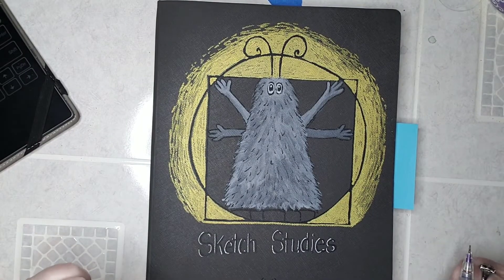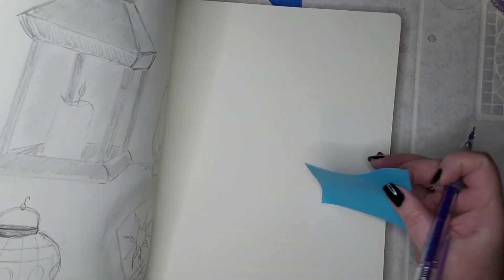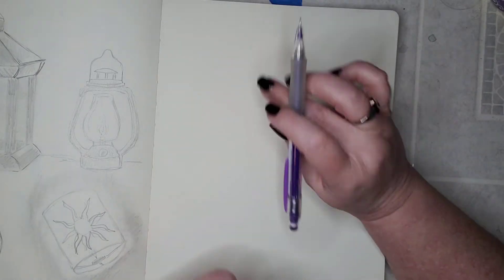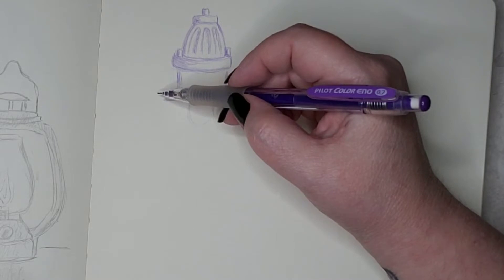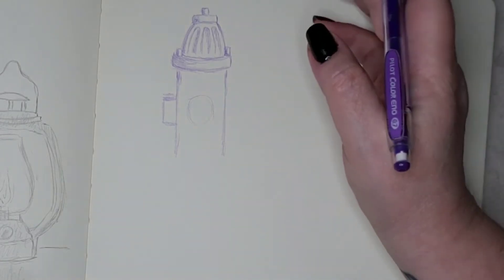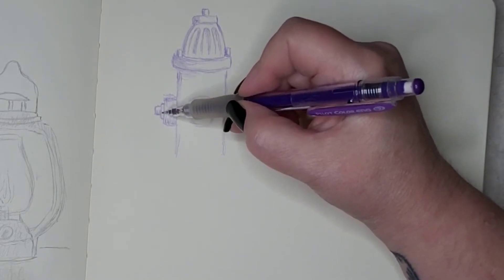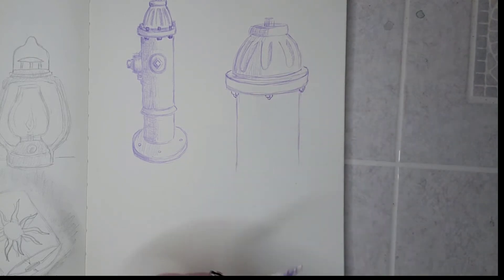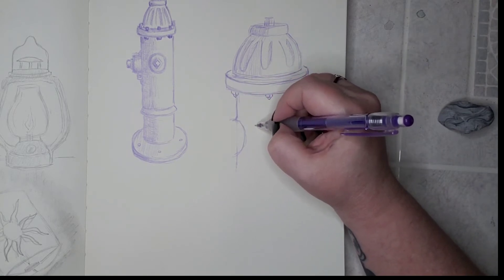It's Drawsome! | WHY ARE WE DRAWING THIS?? | Week 11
It's that time again! Time to get out your sketchbooks and pencils and follow along as we draw... Fire Hydrants!!! Don't know why, but we are lol

Come see me draw, paint and sketch my way through life on Twitch by clicking here:

Draw along and post your art on Instagram with the tag drawsomesquad to get featured on next week's video!! Tag me and Lori so we can check out your art!! 💖